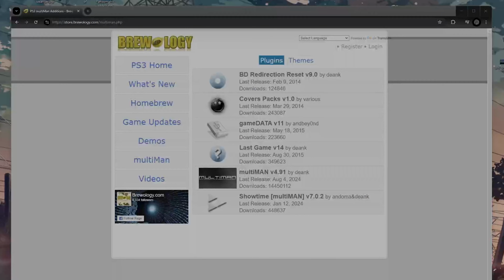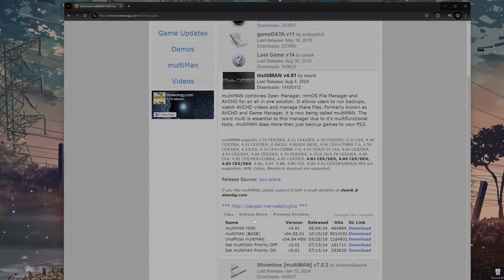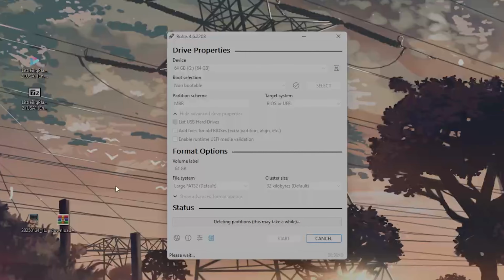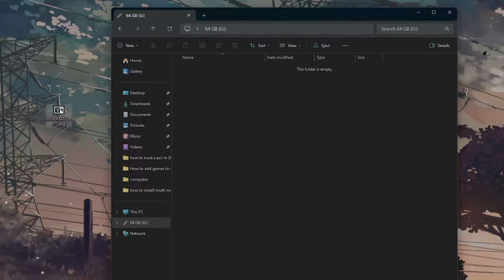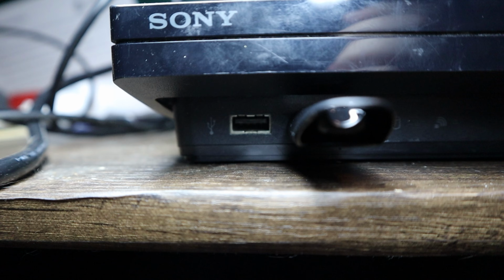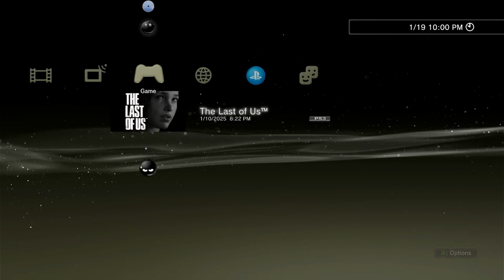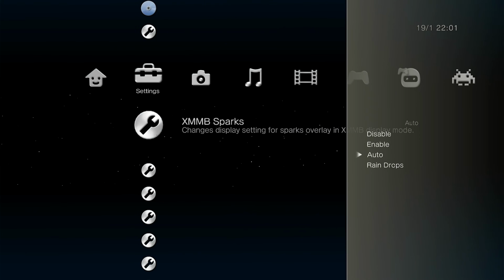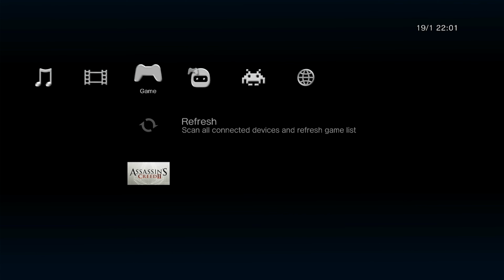How to install and set up Multi-Man for the ps3 in 2025!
In this video, I'll walk you through the step-by-step process of installing and setting up Multi-Man on your modded PS3 in 2025. Whether you're new to modding or just need a refresher, this guide will help you get Multi-Man up and running so you can enjoy managing your game collection with ease. From downloading the necessary files to configuring settings, I’ve got you covered with everything you need to know to make the most of this powerful PS3 homebrew tool!

couldn't find good videos on how to install games to the ps3 from online and from disk but i will have a video coming out on Friday 2/21/25 with three easy methods.
Tutorial and Outro music done by Donavon doughty
email him for music commissioning and pricing: